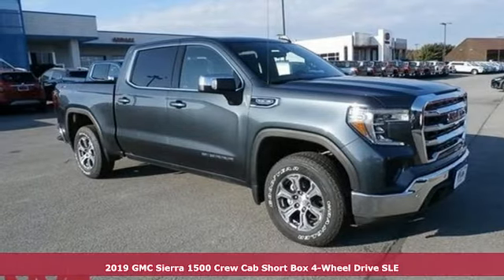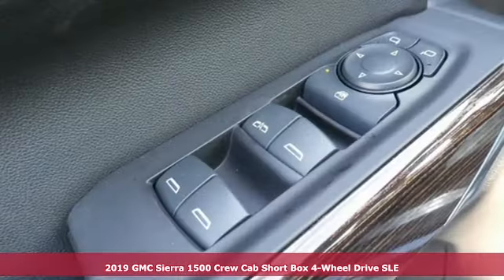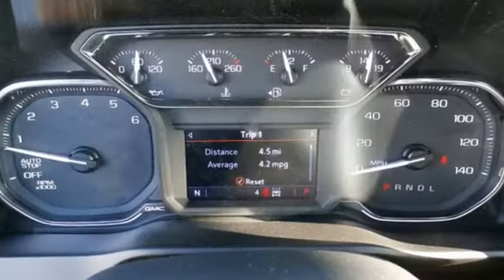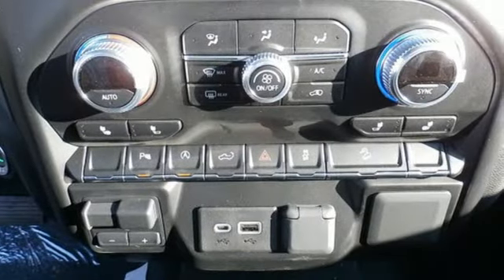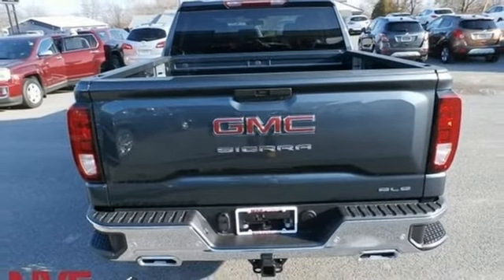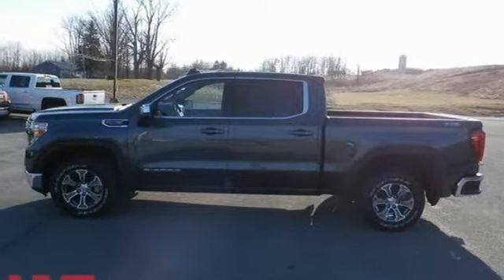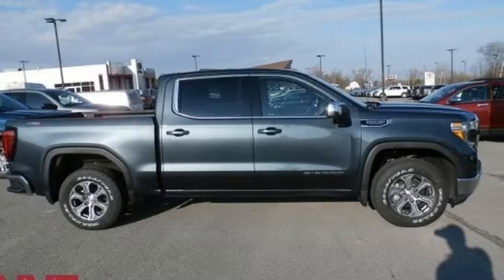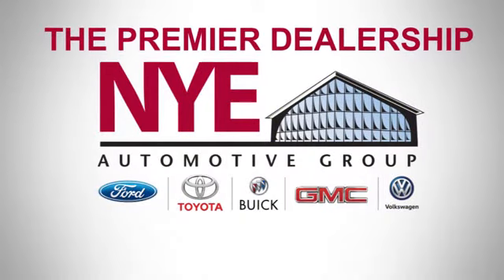2019 GMC Sierra 1500 Utica NY Oneida, NY GU4711 - SOLD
Year: 2019
Make: GMC
Model: Sierra 1500
Trim: SLE
Engine: EcoTec3 5.3L V8
Transmission: 8-Speed Automatic
Color: Blue
Interior: Black
Stock #: GU4711
VIN: 3GTU9BED0KG151207
Sky 2019 GMC Sierra 1500 SLE 4WD 8-Speed Automatic EcoTec3 5.3L V8 8-Speed Automatic, 4WD, Black Cloth.brbrRecent Arrival!

Address:
1441 Genesee St.